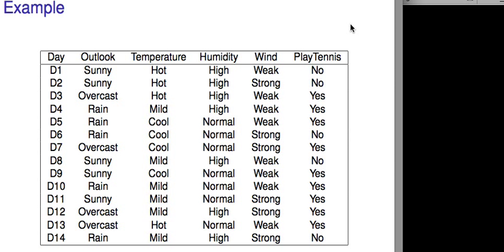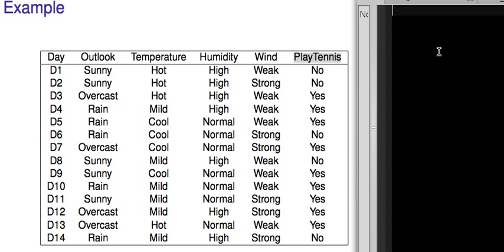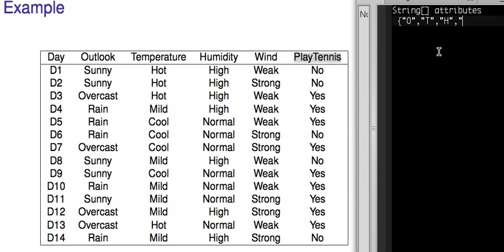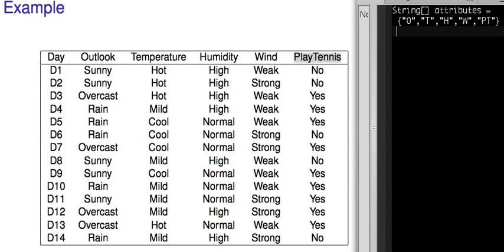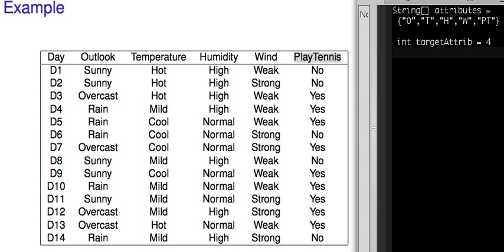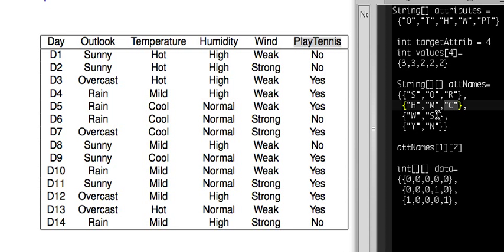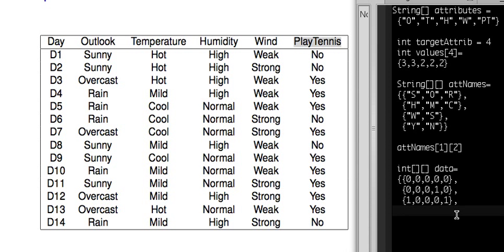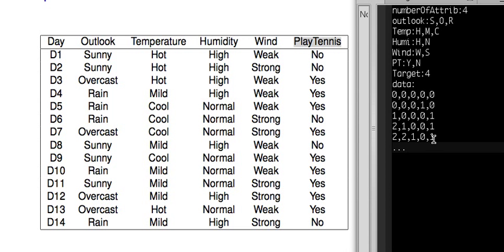From attributes to numbers and a note about file formats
This video describes the process to convert tables with training data into numbers in a program and how file formats may become fit to do this. It also describes "implicitly" the idea behind the ARFF data format, which is what WEKA uses.
* NOTE THAT Day is not an attribute that we care about. It is simply an ID for the day from which I drew the data *